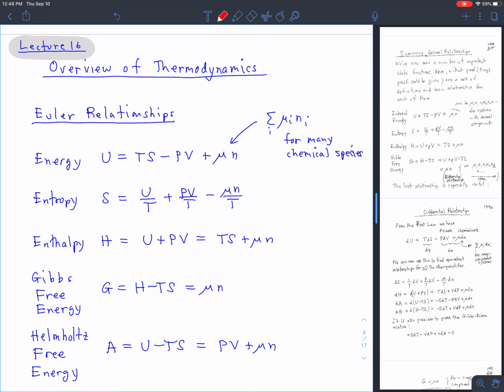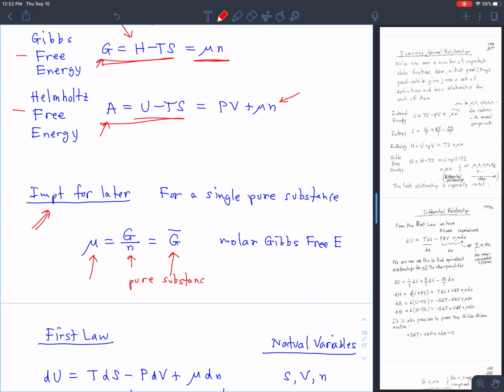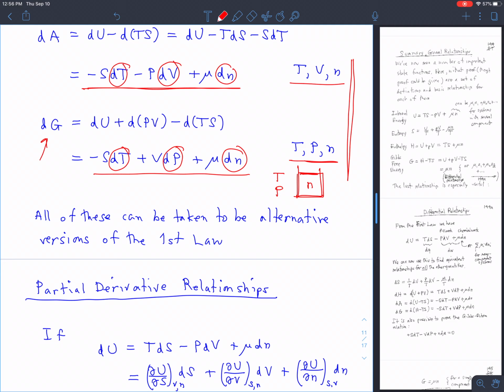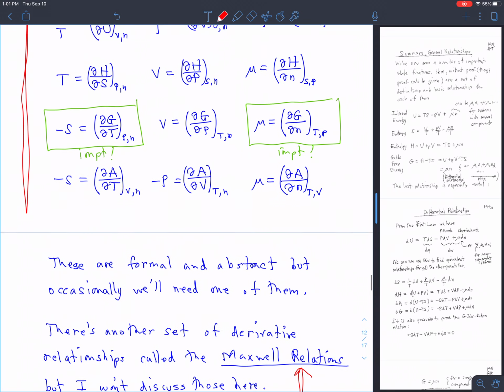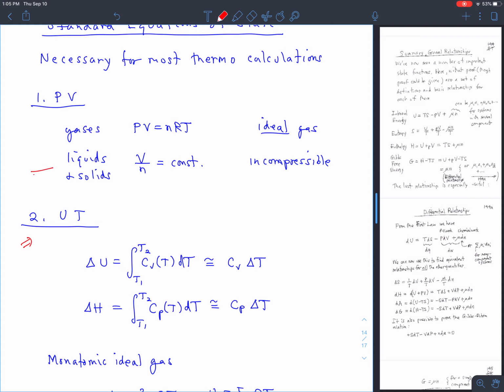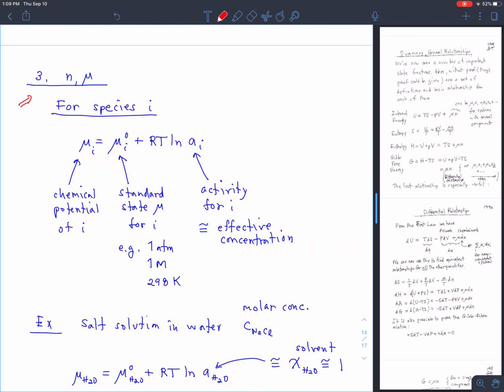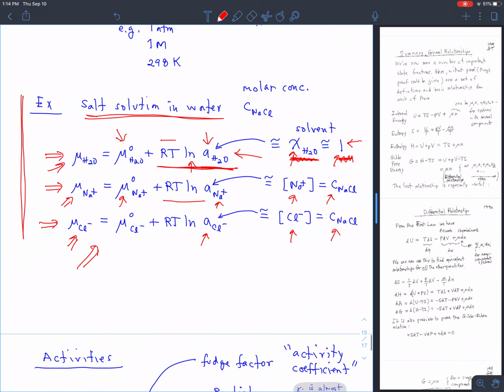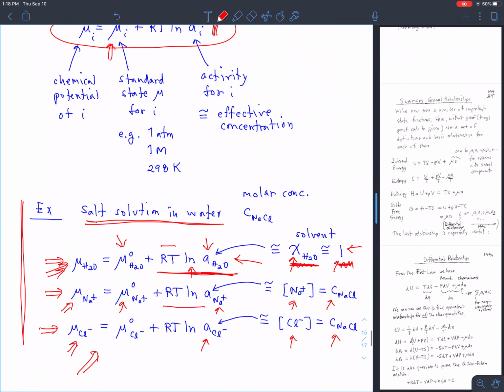Chem 315 Fall 2020 Lecture 16 for Sept 11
Lecture 2 of 2 for Sept 11